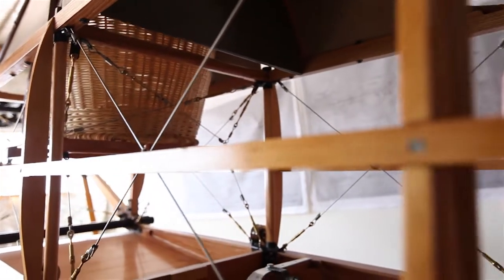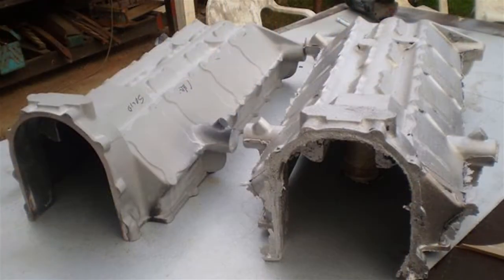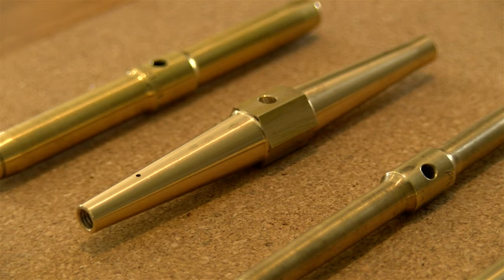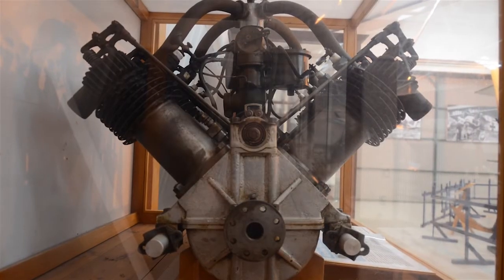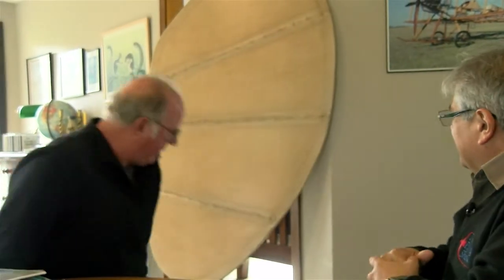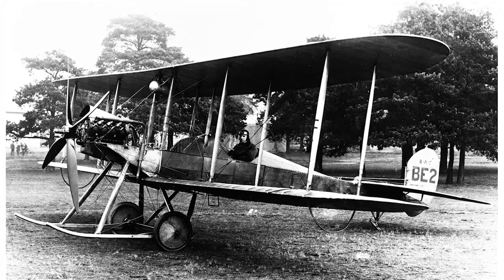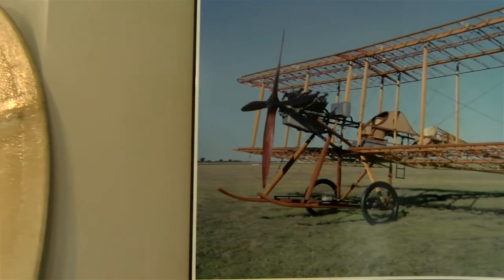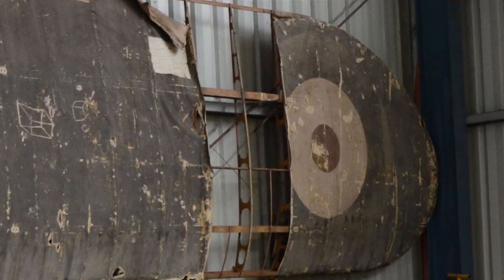Season 7, Episode 6; Andrew Willox and the BE2A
Andrew Willox’s story is the stuff of legend, spanning handmade parts, an engine built entirely from scratch and an encounter with what may be the oldest aeroplane wings in Australia. It’s all part of the tale of his journey to recreate the historic Royal Aircraft BE2A, which now sits proudly in the Point Cook RAAF Museum.